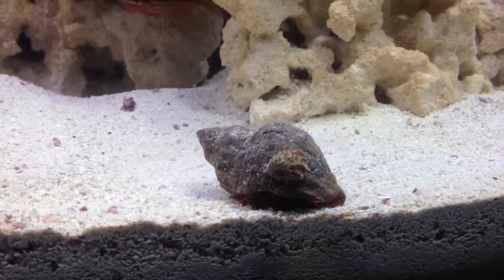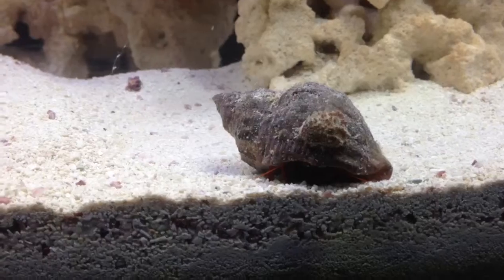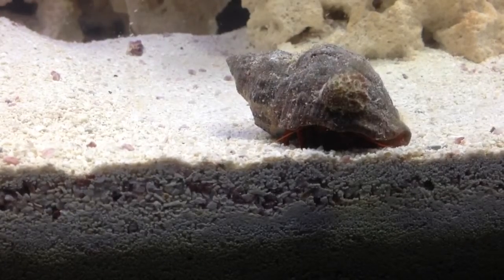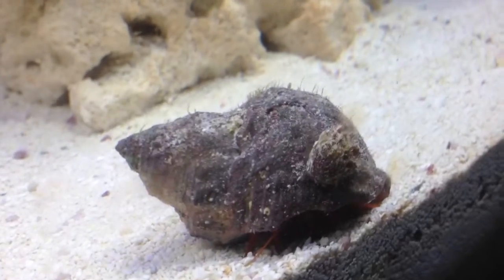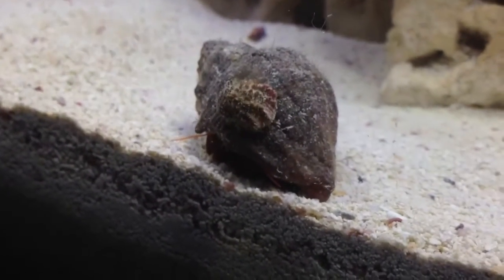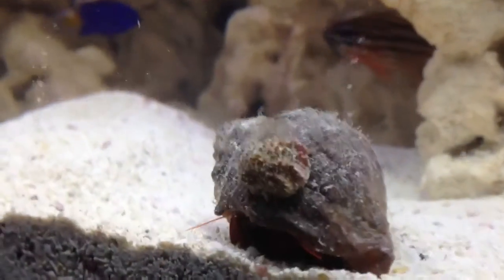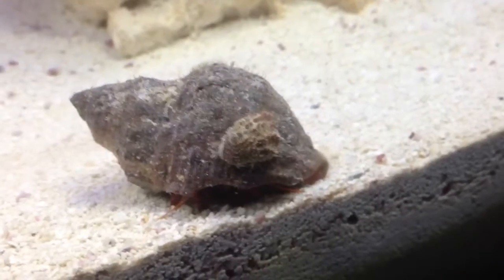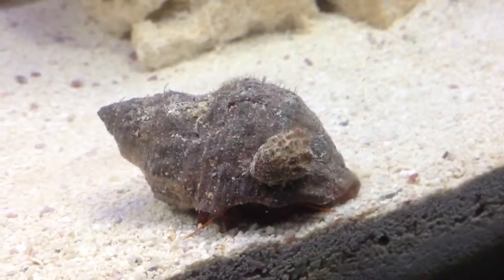Hermit crab has a hitchhiker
I've notices there is a hitchhiker on the shell of my hermit crab. But I'm not sure what it is... What do you all think?